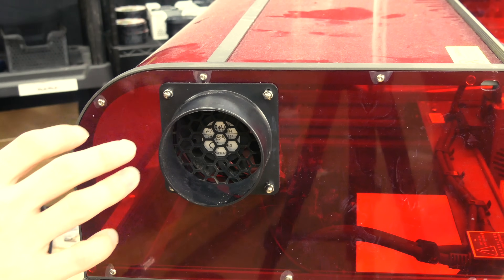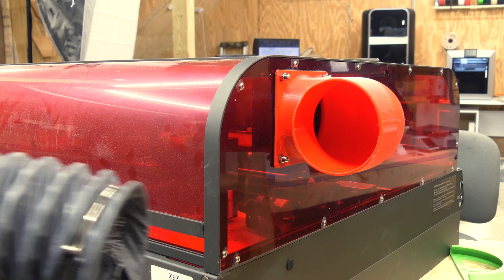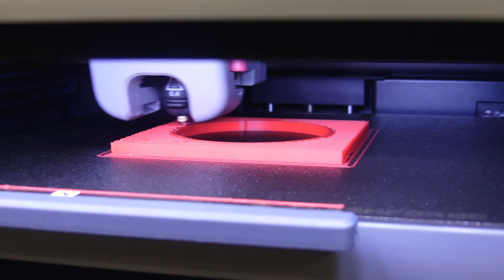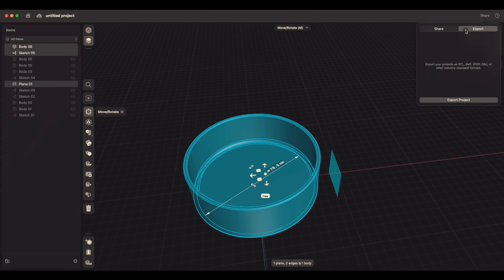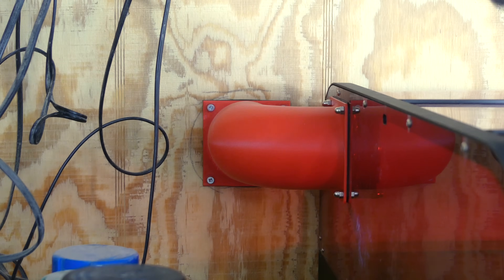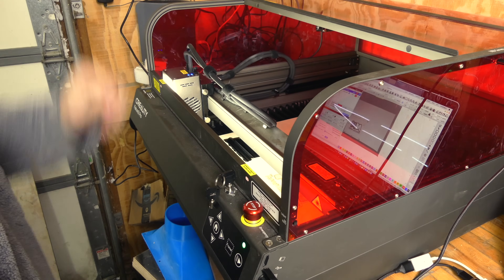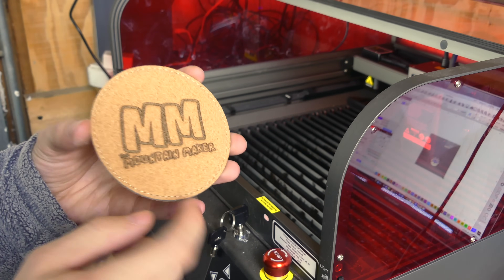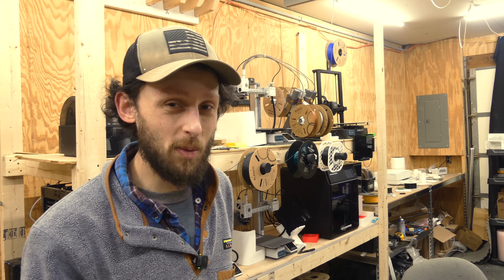A STUPID SIMPLE 3D Printed Exhaust Port for the Creality Falcon 2 Pro 40W Laser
Code: FNPALL10

Things and Stuff I use in my Print Farm:
🖨️ Flashforge Adventurer 5M Pro Bulk Farm Purchase Flashforge Adventurer 5M Pro Single Printer
🖨️ Qidi Plus4 3D Printer